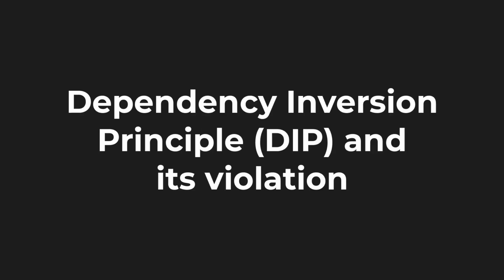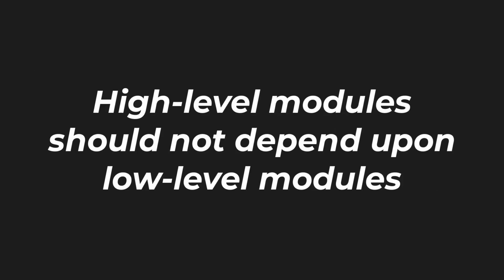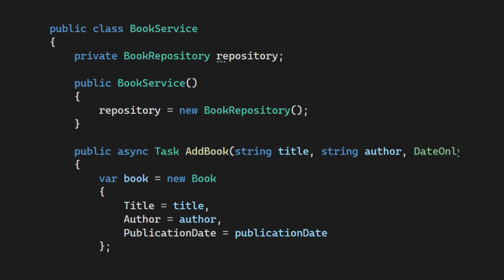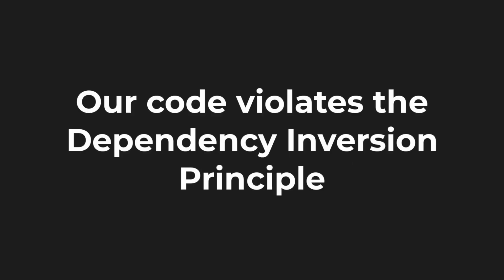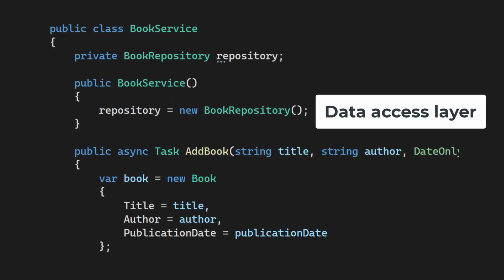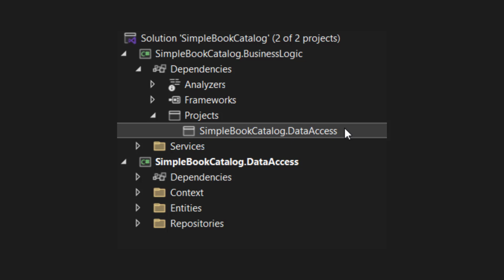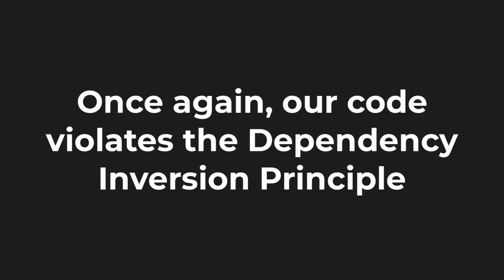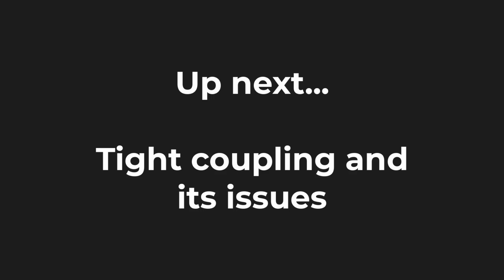How Dependency Injection Works | DIP violation (Episode #5) | CodeGanesh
📌 DIP violation: Episode #5 – What is the Dependency Inversion Principle, and how our code violates it?

Hi, I’m Ganesh, and this is the fifth episode of my tutorial series on Dependency Injection in C# — designed for developers who want to write cleaner, testable, and maintainable code.

🔍 In This Video:

✅What is the Dependency Inversion Principle (DIP)
✅How our code violates DIP
✅How a violation of DIP indicates our code is tightly coupled

— Ganesh